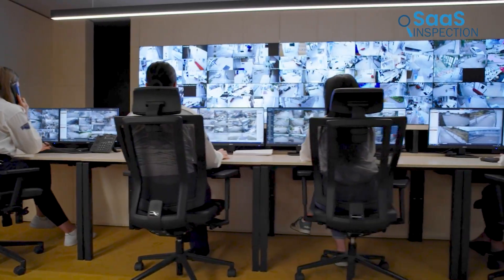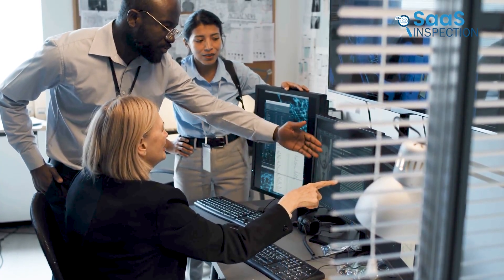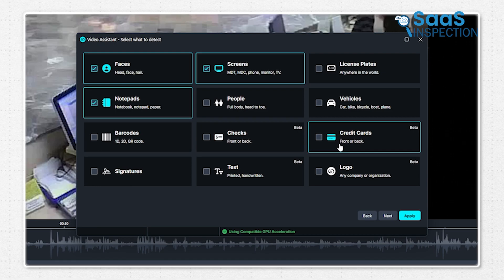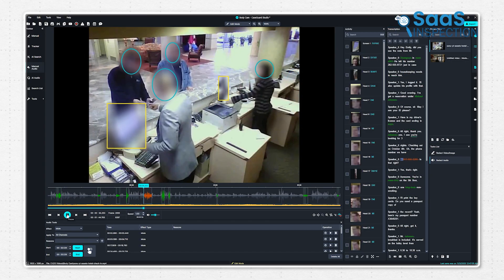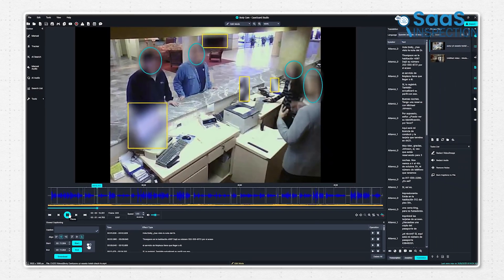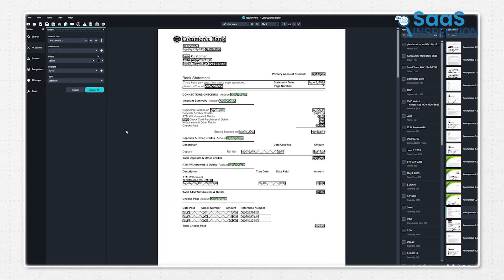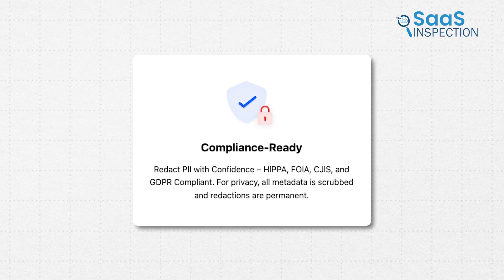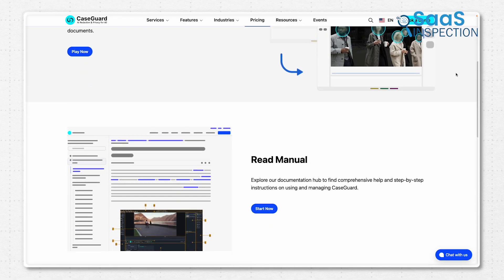The Best AI Redaction Tool! CaseGuard Review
The Best AI Redaction Tool! Discover CaseGuard, the powerful AI redaction tool trusted by professionals. CaseGuard Studio is an all-in-one Data redaction and protection platform that helps organizations redact 85% faster and protect sensitive information with ease. In this review, we walk through its interface and explore its automated video, audio, and document redaction capabilities. However, if you’d like to learn more about CaseGuard, you can reach out and talk with their privacy experts right away.

And if you want to try CaseGuard Studio yourself, check out the link:(Sponsored)

Learn how this software simplifies the complex task of protecting sensitive information and see if it's the right solution for your needs.

00:00 - Intro
00:49 - AI Video & Audio Redaction
02:30 - Translation
03:04 - Document Redaction
04:03 - Compliance
04:36 - Verdict
If you deal with sensitive data every day, CaseGuard is one of the most reliable tools you can use. This software combines the power of an advanced ai redaction tool with features to simplify even the most complex workflows. So, whether you need an ai video redaction tool for surveillance files or an ai audio redaction tool for confidential recordings, the system handles it all with precision. With CaseGuard OCR for scanned documents, the CaseGuard translation feature for multilingual content, and ai transcription redaction for audio, you can manage every file type effortlessly. It also works as dependable body cam redaction software, a cctv redaction tool, and even specialized law enforcement redaction software. From pii detection ai to automated PII removal, plus ai-powered compliance tools and video blurring AI like its license plate blurring tool, CaseGuard gives you a complete privacy protection software solution from start to finish.